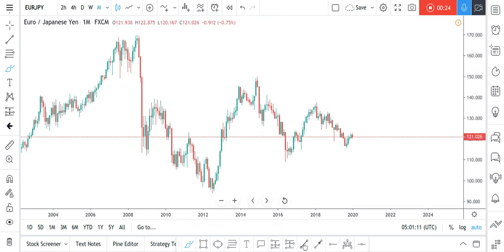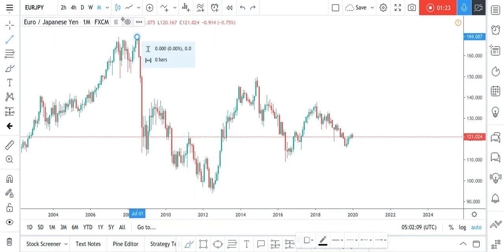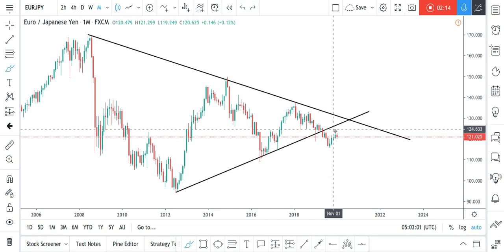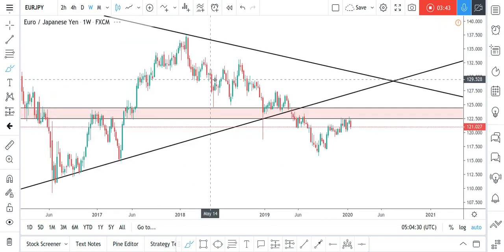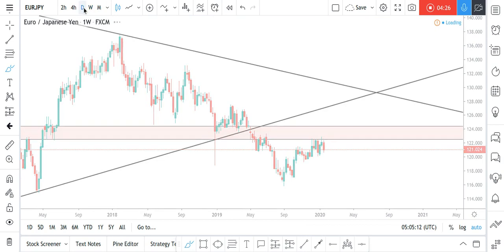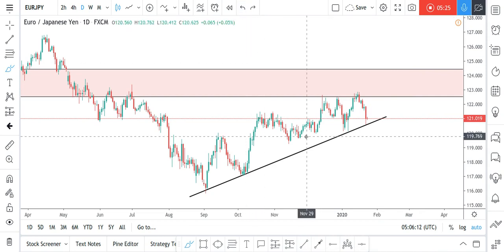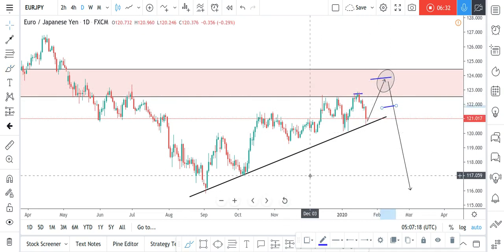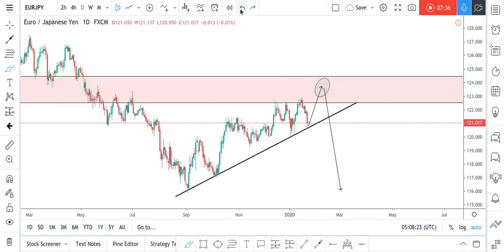Top Down Analysis Explained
Hi Traders, here is the full Educational Video on " HOW TO TRADE TOP DOWN ANALYSIS"

This is a Very Important Concept In Forex trading when determining the trend and profit from that move in the market!

1. Look at Previous Structure ( Respected Areas )
2. Have Patience ( Be Reactive and not Predictive!)
3.Wait of the 4h TF and look for possible entry
4. Never enter! If the market doesn't Respect the area (Structure).

We appreciate the support and it will encourage us to make more free educational videos like this for you all :)